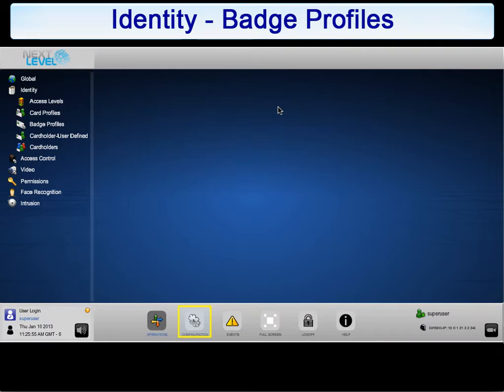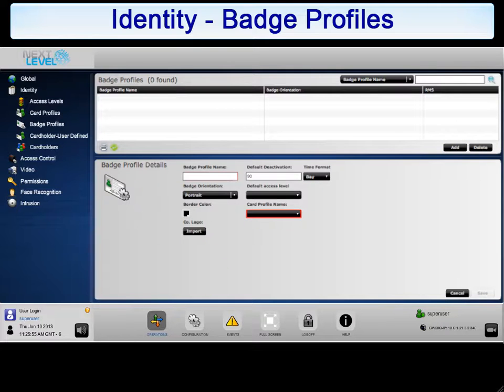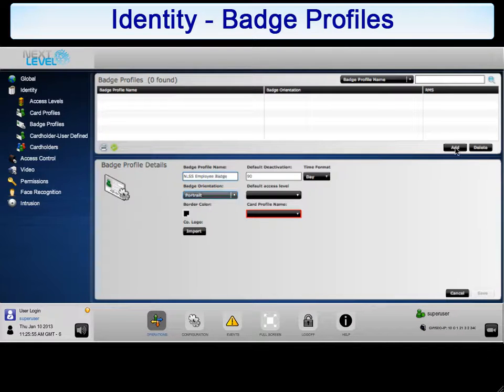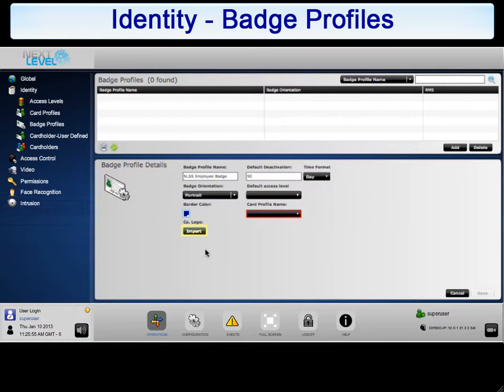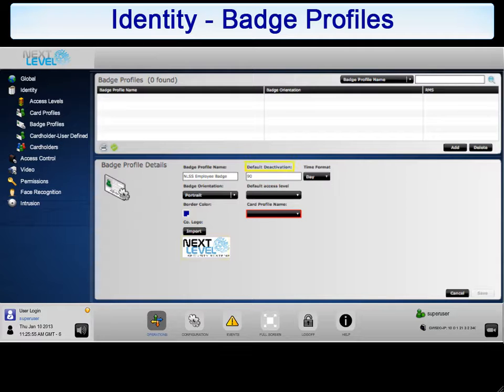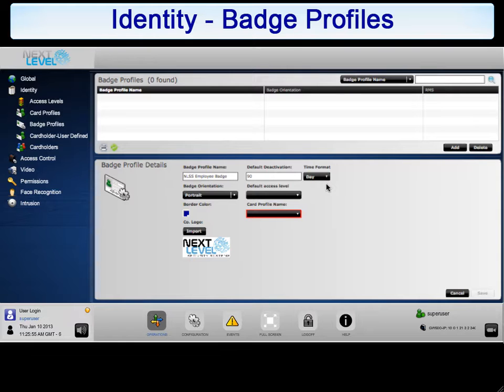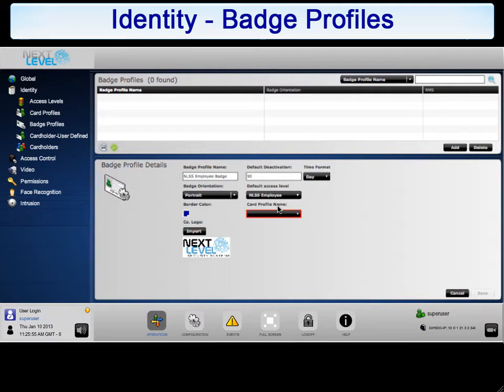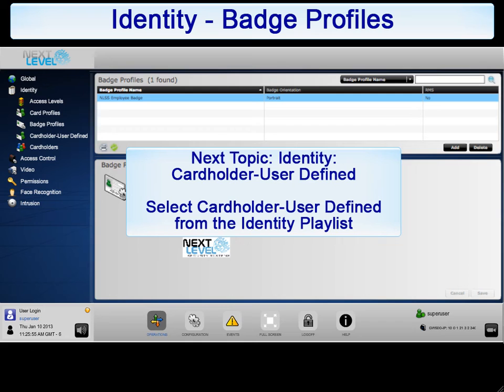NLSS Version 3.3: Identity - Badge Profiles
An overview of the badge profile configuration in version 3.3 of the NLSS Unified Security Suite